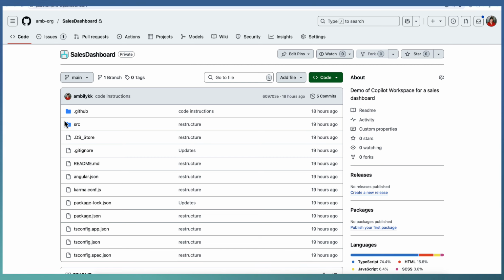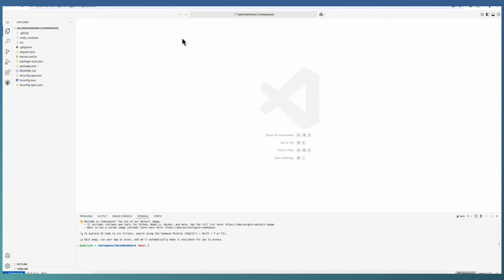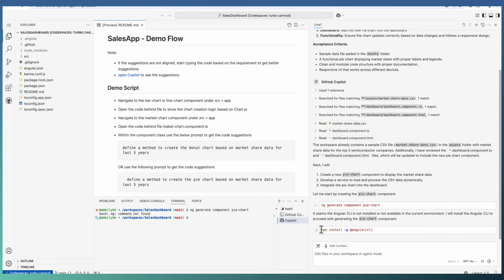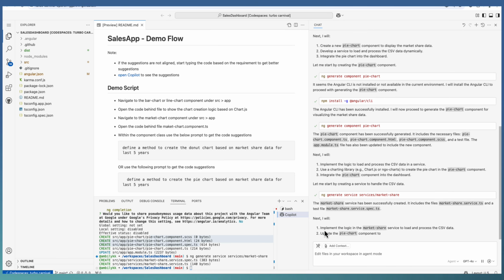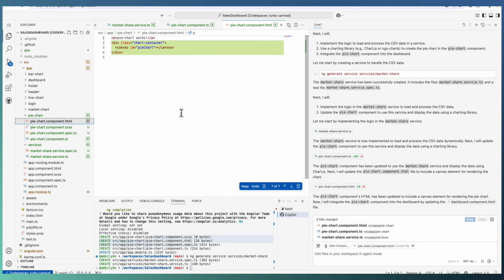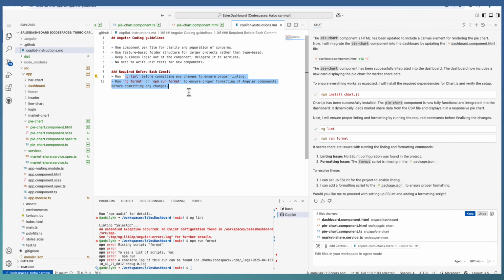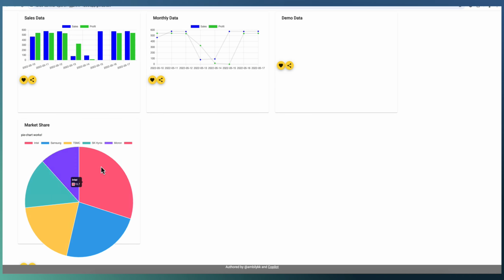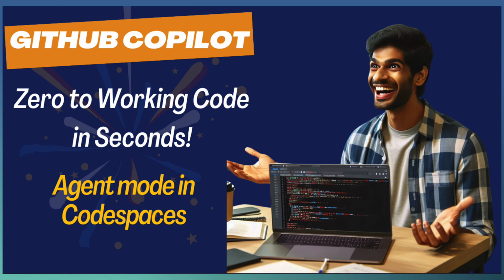Issue to Implementation with Copilot Agent Mode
In this TechRill video, we explore how to go from GitHub Issues to working code in a single click using GitHub Copilot Agent Mode within VS Code in Codespaces.

Learn how GitHub's browser-based dev environment instantly spins up a pre-configured Codespace, loads the issue context directly into Copilot, and begins implementing your solution—no setup required!

Whether you're an open source contributor, a busy developer, or just exploring AI-powered dev tools, this video shows you the future of streamlined development.

📺 Powered by TechRill – your GitHub Copilot learning hub.